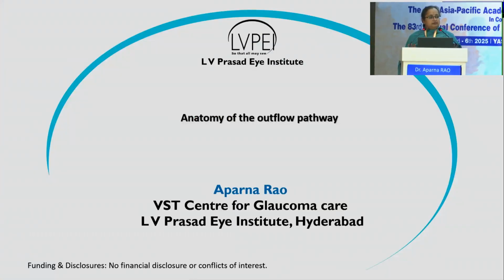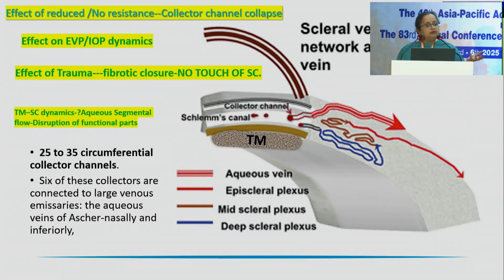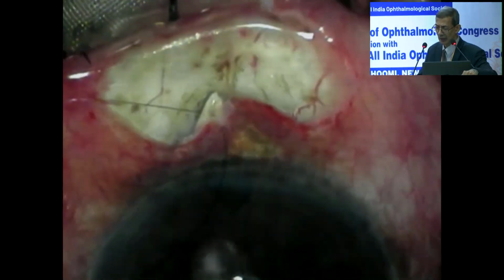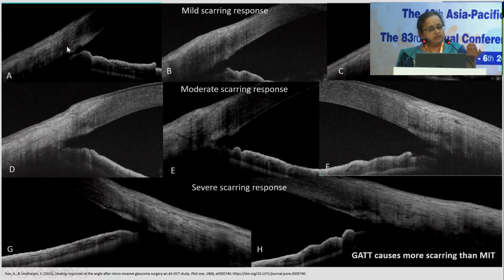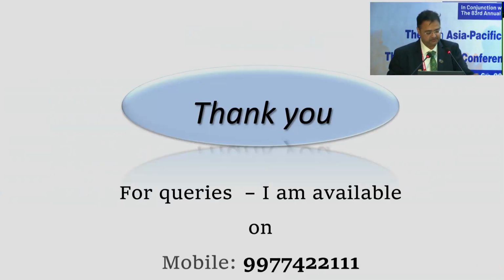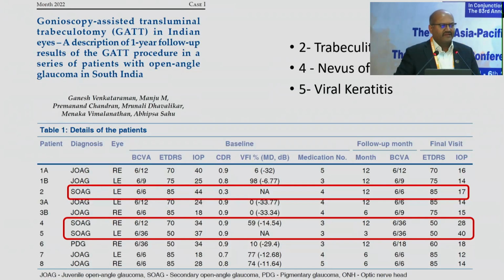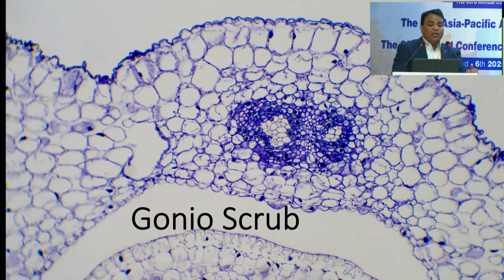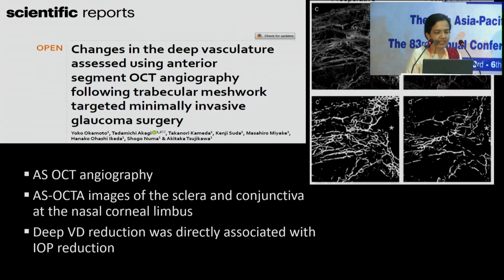AIOS2025-GP148-MIGS an Update and Indian Perspectives